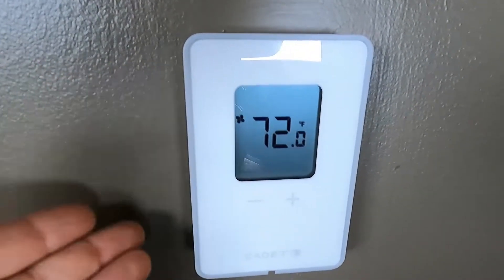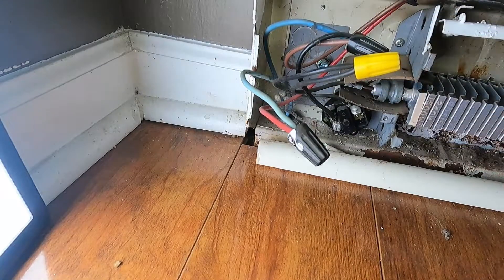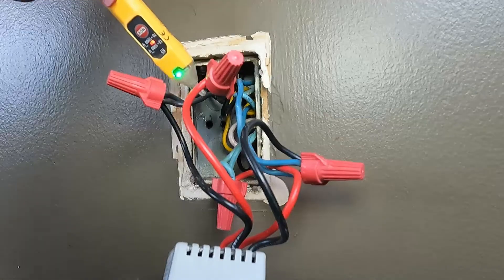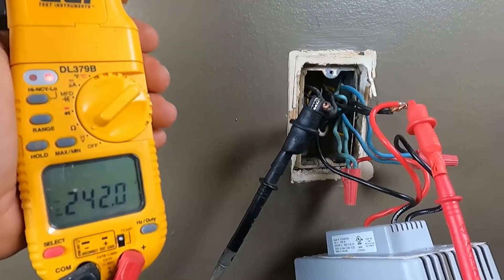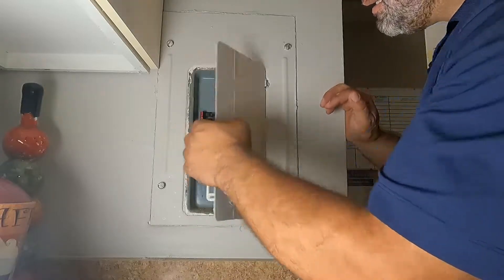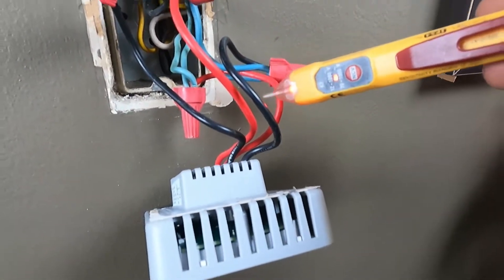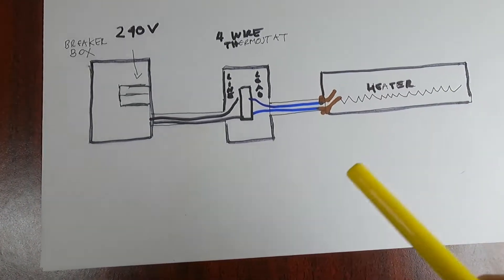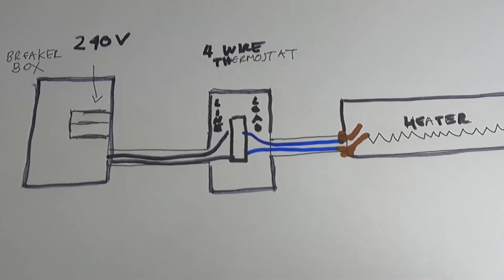HOW TO TROUBLESHOOT 240 VOLTS ELECTRIC BASEBOARD HEATERS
In this video l will troubleshoot in depth 240 electric baseboard heaters,.